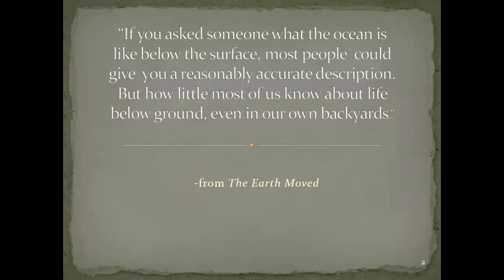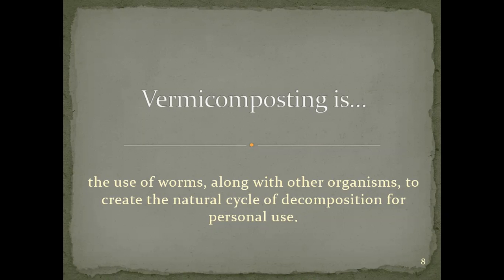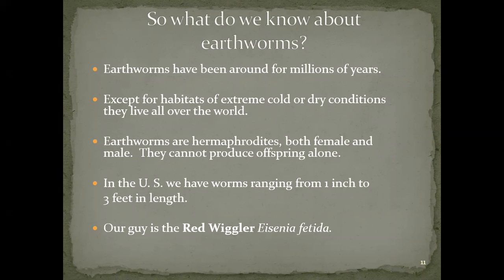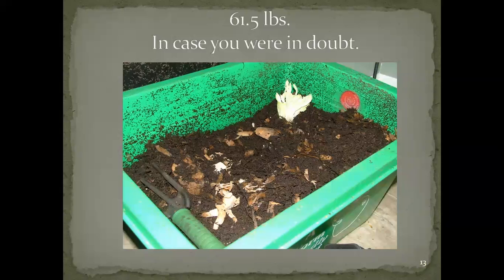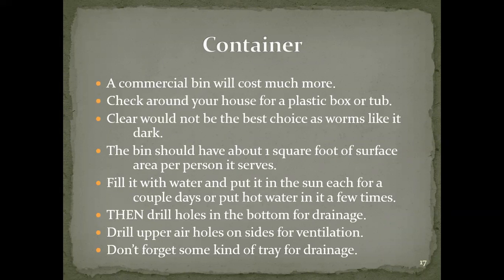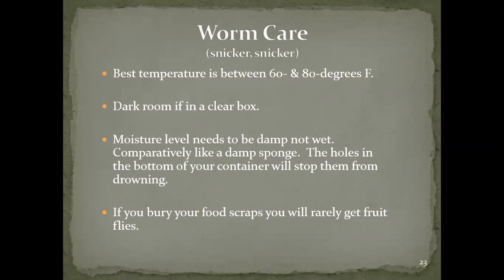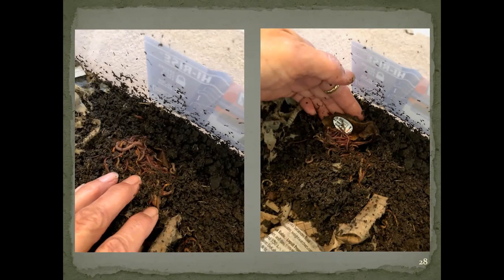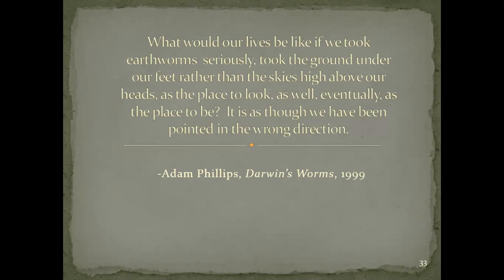Vermicomposting - Turning Leftovers into Soil, Everyday Environment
When we are asked to describe an ocean, forest, desert, or even our backyard we can give a pretty clear description about what one might find there. When asked what is under the ground, we tend to be unsure and it becomes clear how little we know about what is below our own backyards. Worms come to mind but what purpose do they have and how can we harness what they do best? We can vermi-compost at home. Join Peggy Doty for one of her favorite topics and personal activities she utilizes at home and at work. Vermi-composting is one of the easiest ways to compost at home. It is odorless, easy, and makes winter composting so much more fun! Presenter: Peggy Doty

This webinar was originally recorded on November 12, 2020.